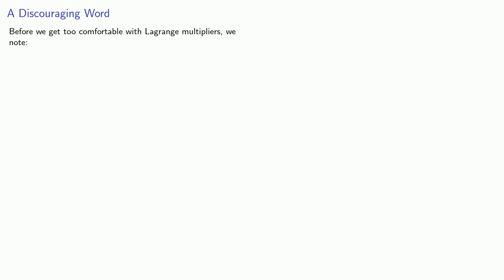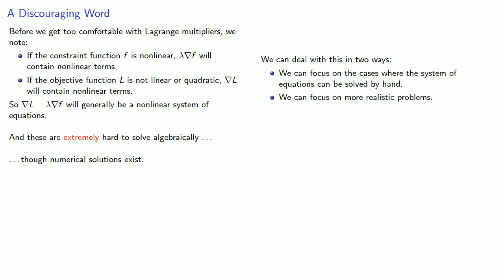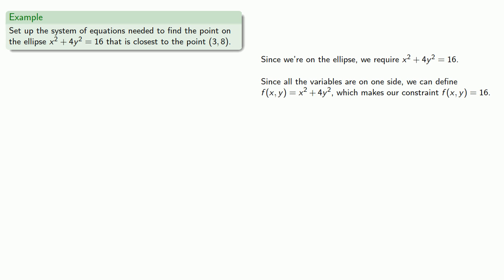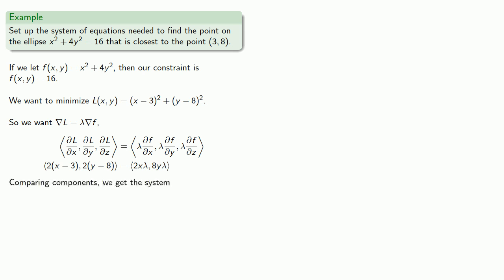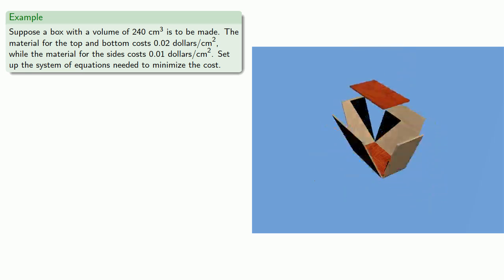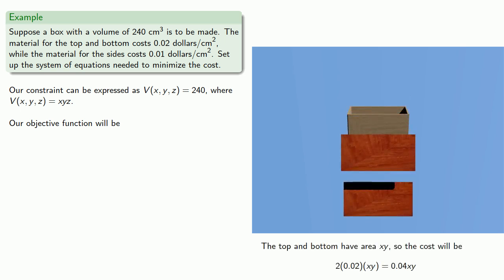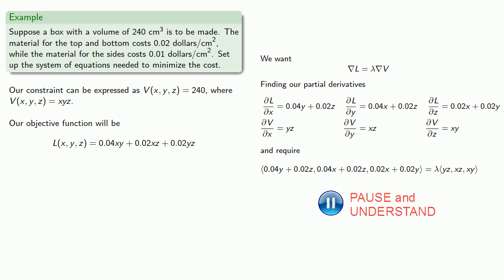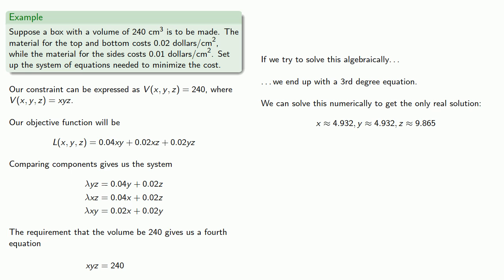Lagrange Multipliers, Part Three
Most optimization problems can't be solved algebraically, so setting up an optimization problem so it can be solved numerically is important.